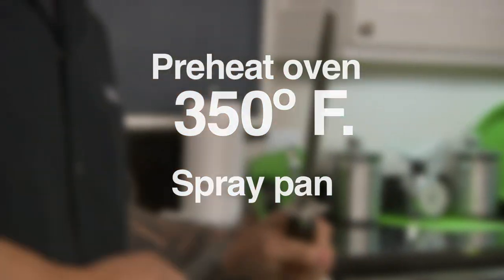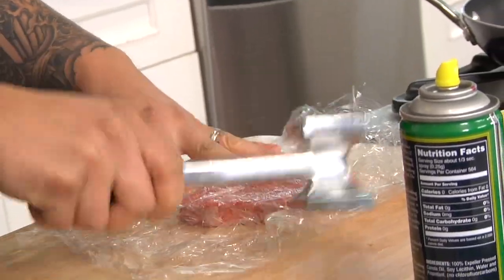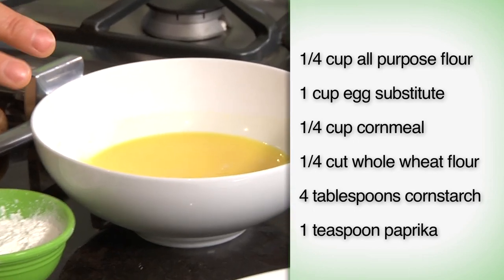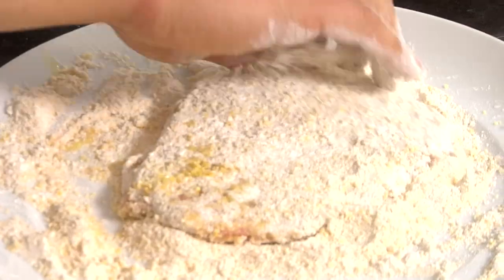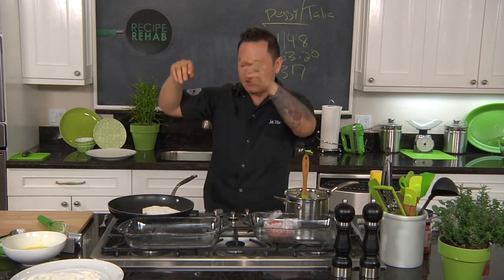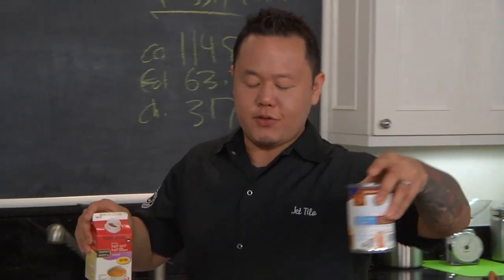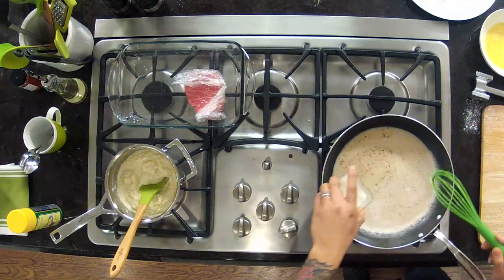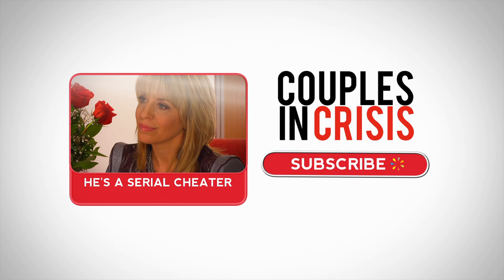Chef Jet Tila's Healthy Country Fried Steak Recipe I Recipe Rehab I Everyday Health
Find out how to make Chef Jet Tila's country fried steak in this Recipe Rehab how-to.

Recipe Rehab:
Celebrity and acclaimed chefs, including Laura Vitale, Jet Tila and Aida Mollenkamp compete in a head-to-head challenge to recreate a family-favorite dish, but with a healthy twist!